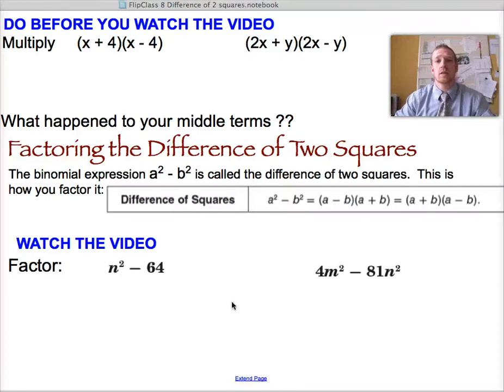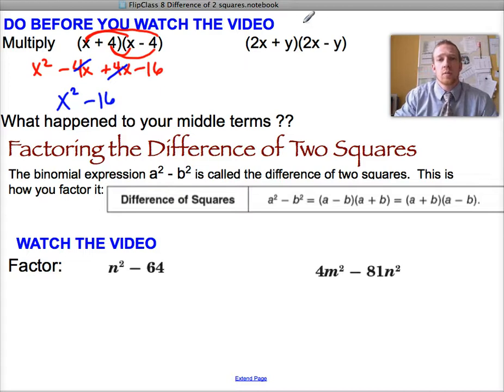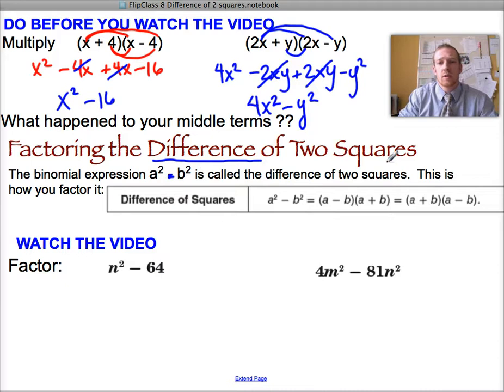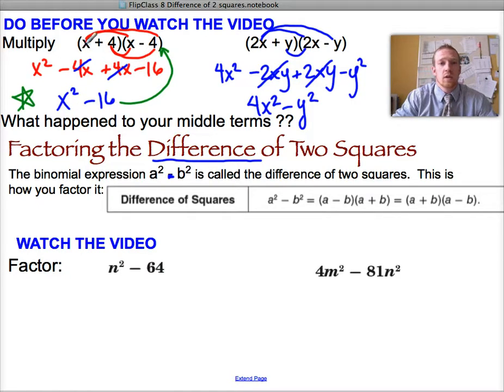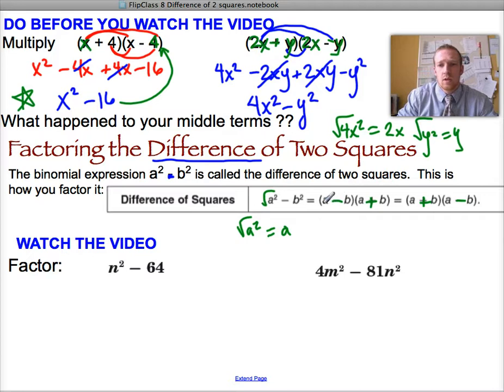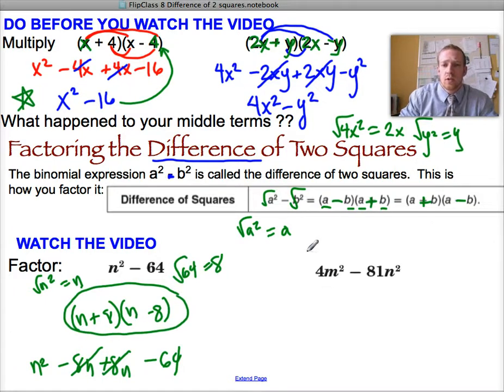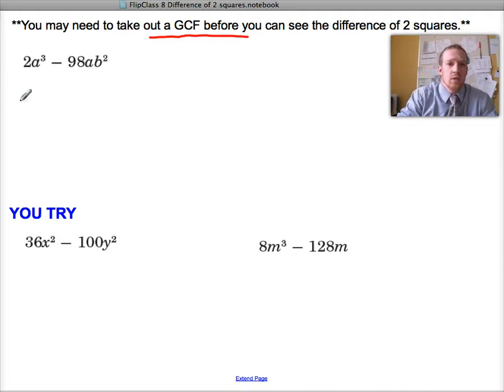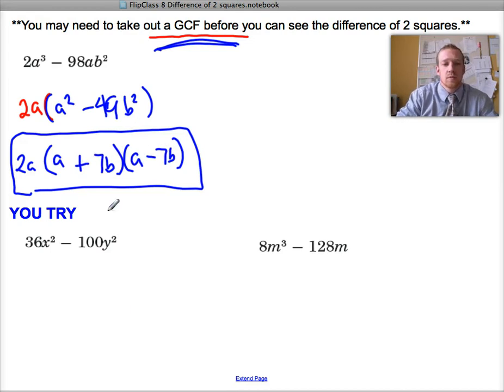topic 6 difference of squares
Algebra 1
Chapter 8
Topic 6 Gilbert